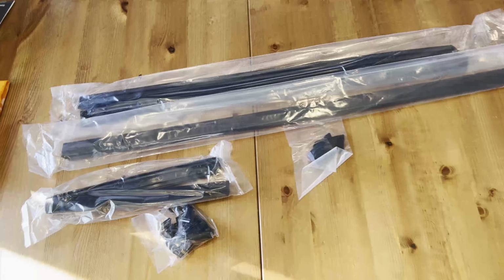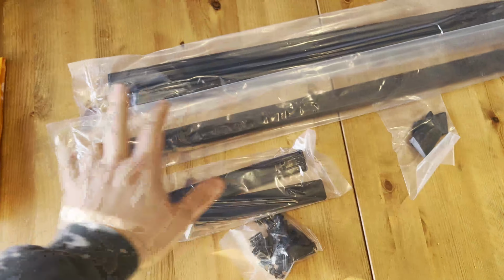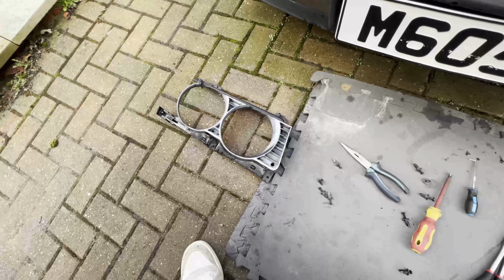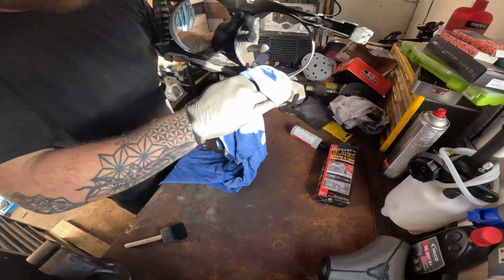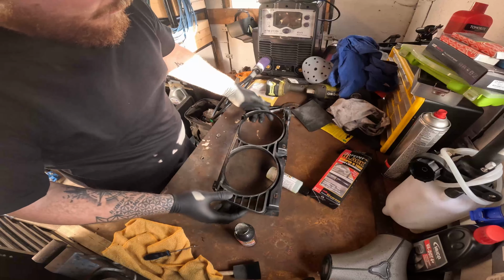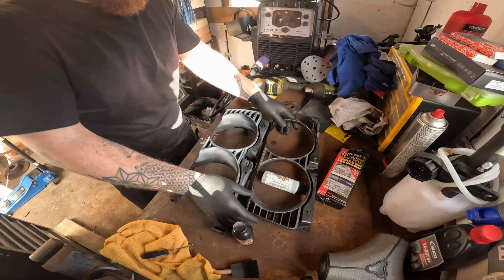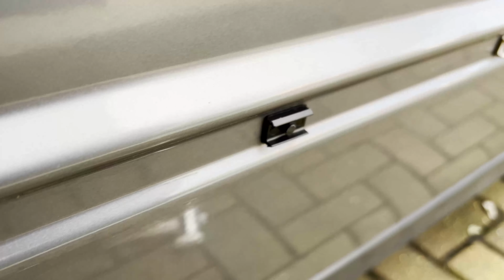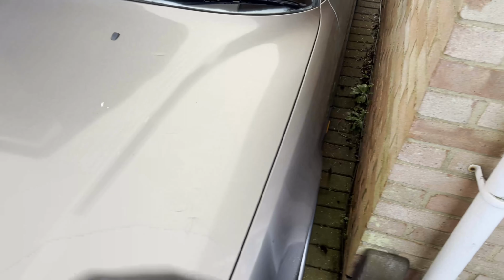Cosmetic Refresh - E34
Just a quick little refresh of some old faded and missing cosmetic bits